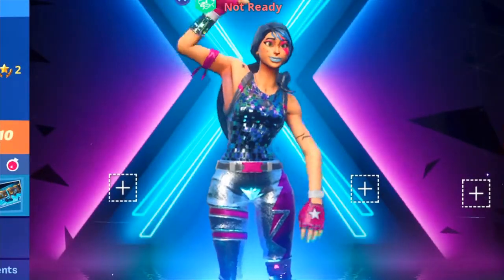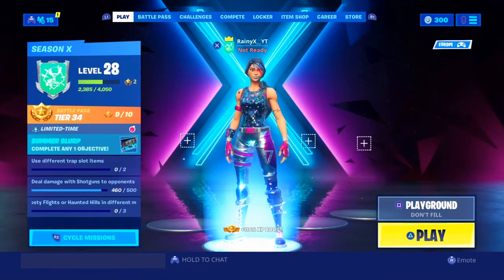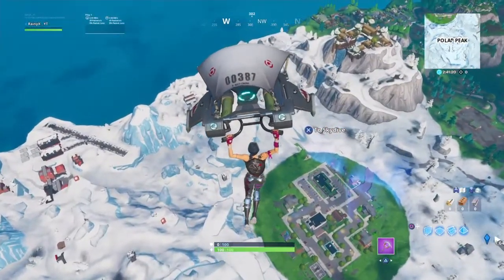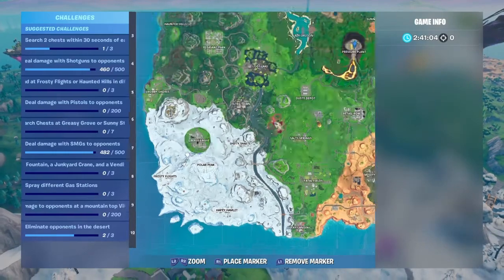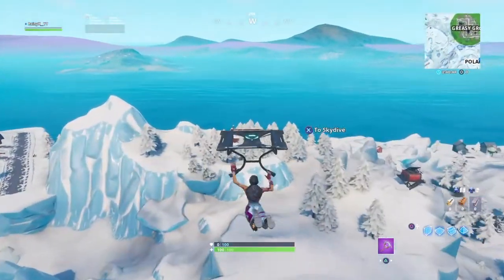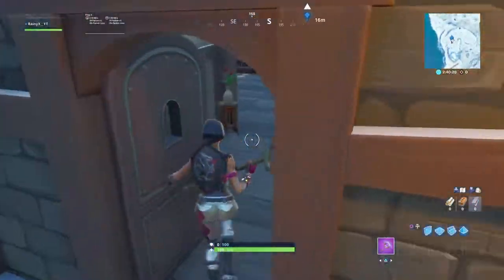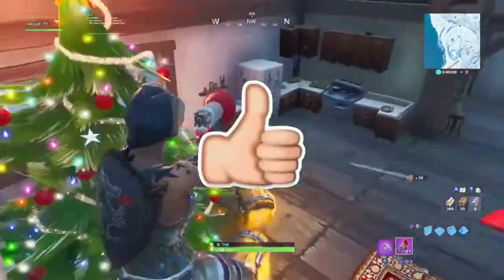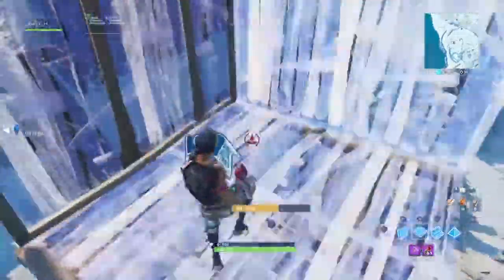Land on Polar Peak, a Volcano and a hill top with a circle of trees Fortnite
Hi and in this video i will show you the

ADIOS TODOS!